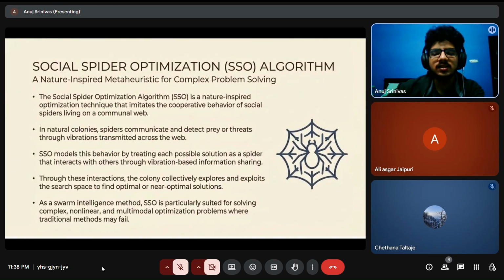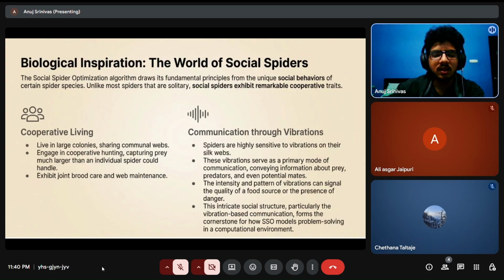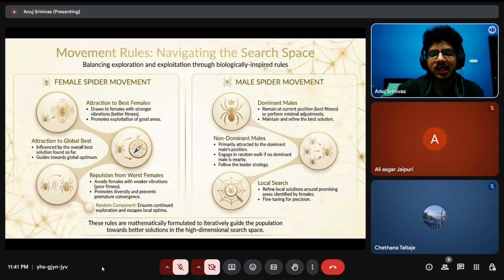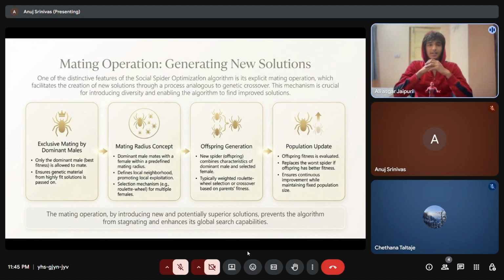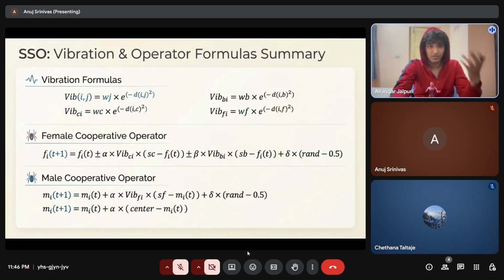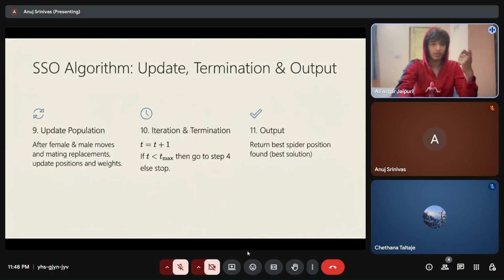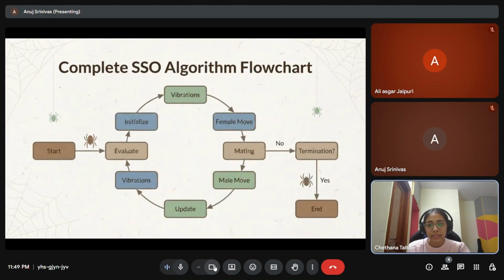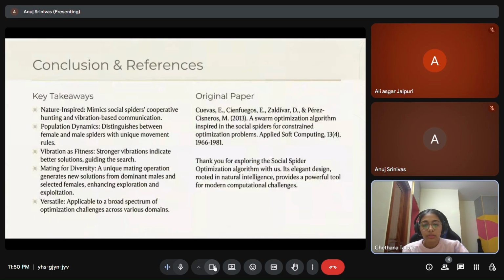Social Spider Optimization Algorithm | Team 8 | Ali Asgar Jaipuri | Anuj Srinivas | Chethana T V